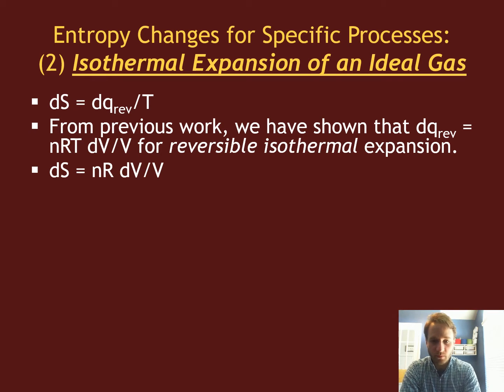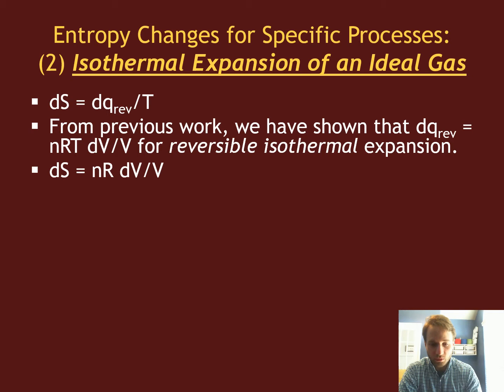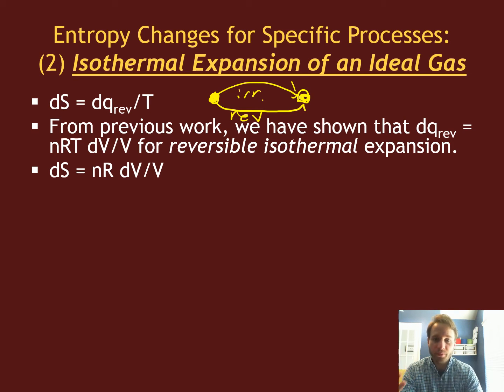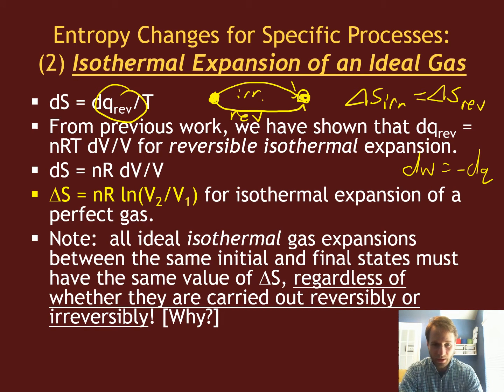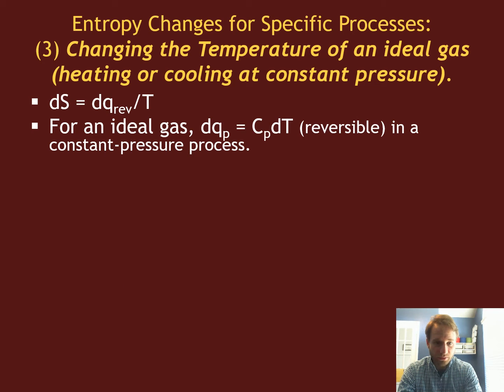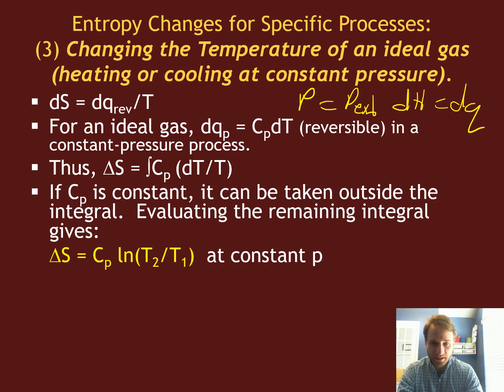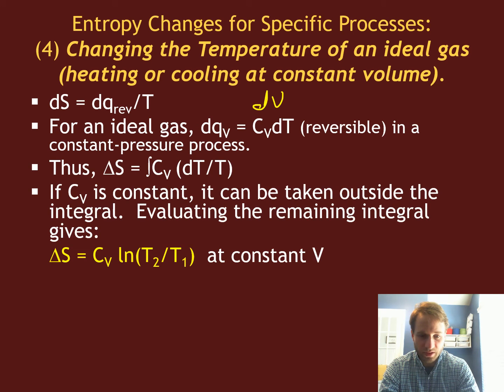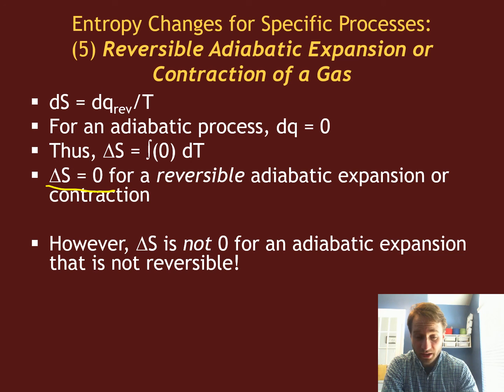CHEM 3330 - Lecture 15 (1) - Entropy for the System